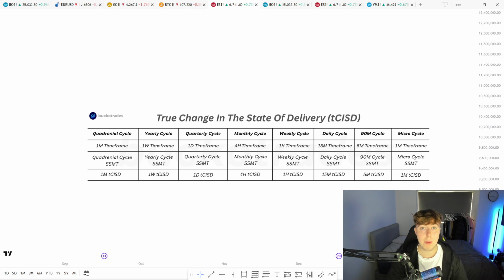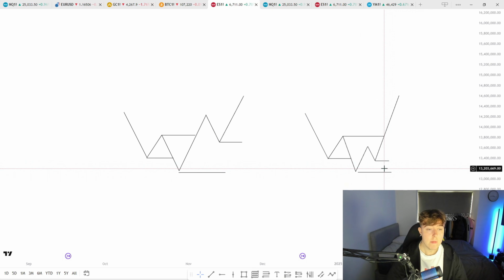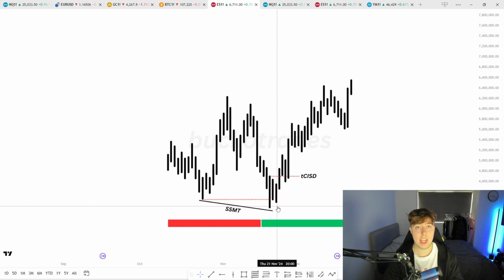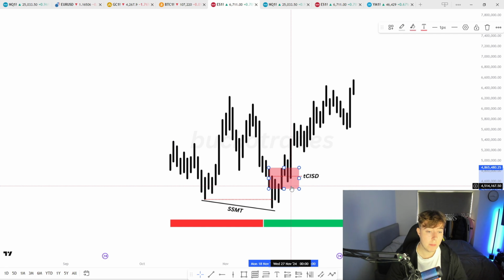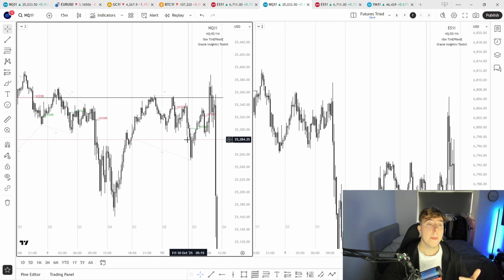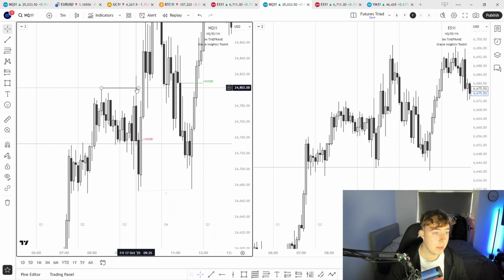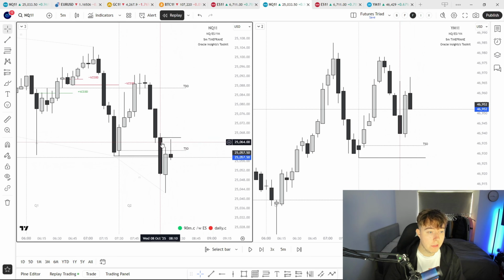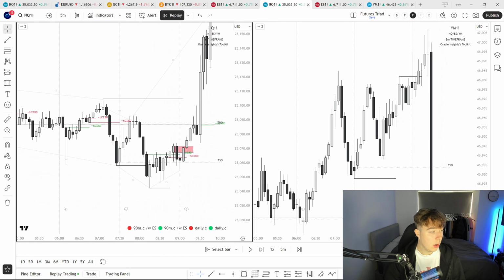Quarterly Theory Bootcamp │ True Change In The State Of Delivery (tCISD) EP. 4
Bootcamp EP.4 — the True Change in the State of Delivery (tCISD): the confirmation behind every entry, broken down rule by rule.